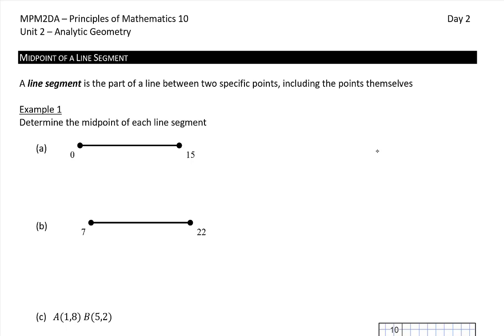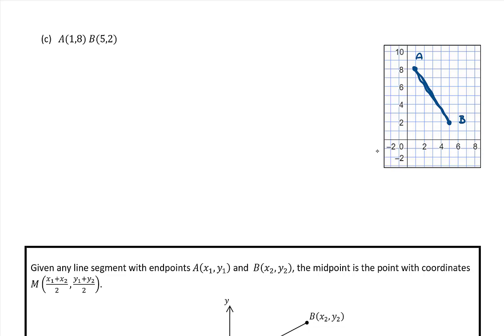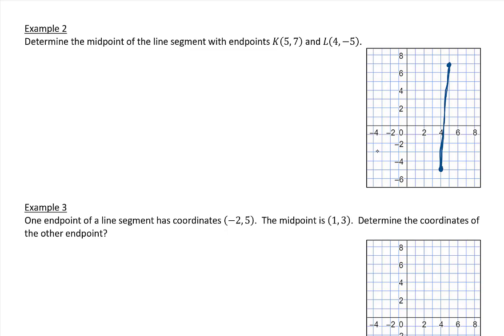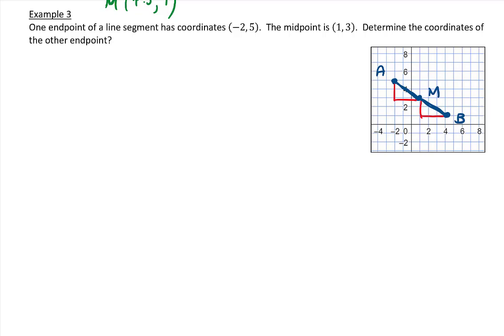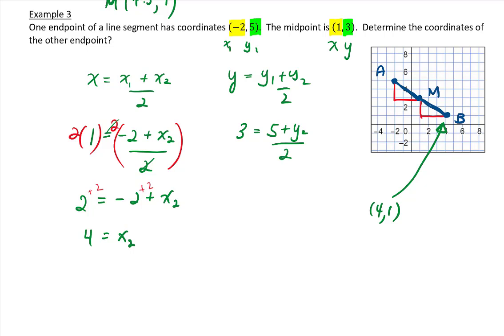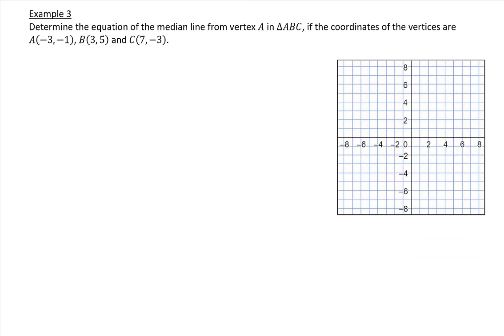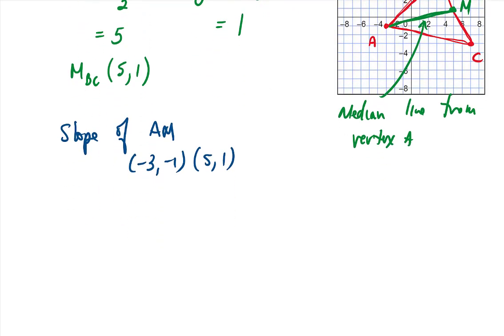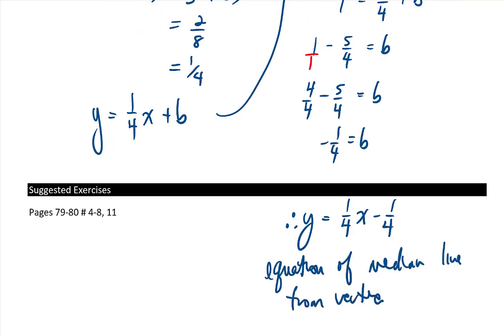Unit 2 Lesson 2 Midpoint of a Line Segment MPM2D